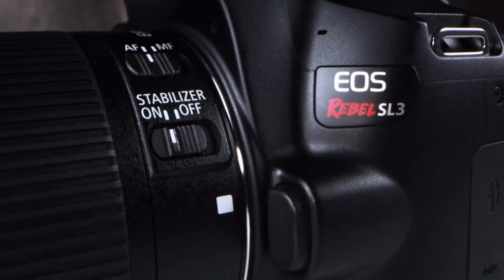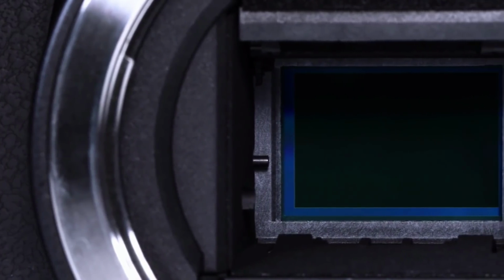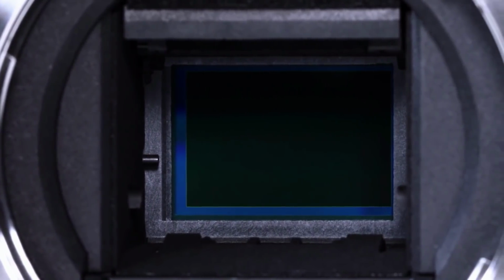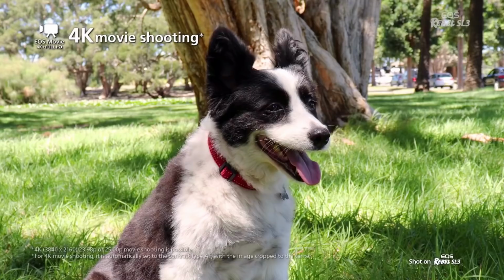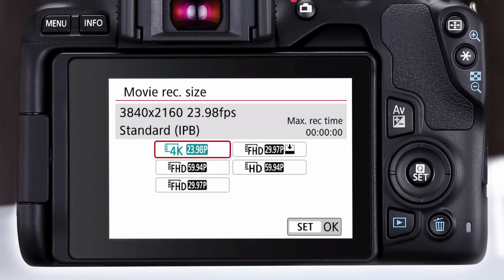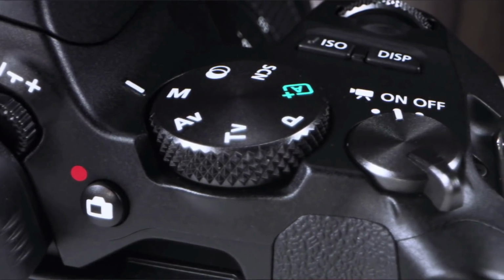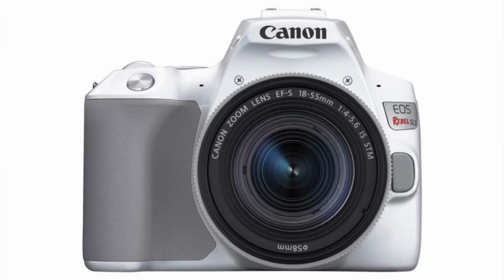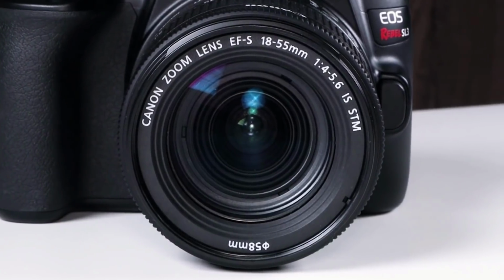The 4K Canon SL3 (250D) is announced - My first thoughts, is it worth buying?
Canon SL3 On Amazon

• EOS Rebel SL3 / 250D / Kiss X10
•DIGIC 8 Image Processor
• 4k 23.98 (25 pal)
• Eye Detection AF in Live View
• Comes in white and black
9 point af system
• Smooth skin setting
• CIPA-rated battery life from 650 shots on the SL2 to 1070 on the SL

The body-only price sits at $599.99 USD, but there will also be the option of bundling the camera with an EF-S 18-55 F4-5.6 IS STM lens for $749.99 USD